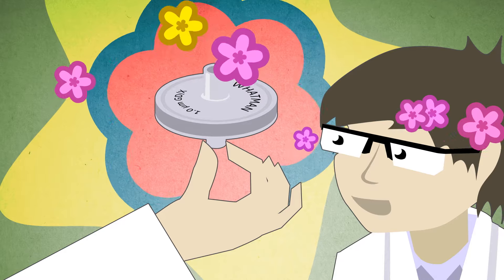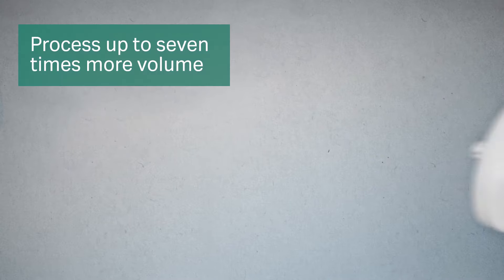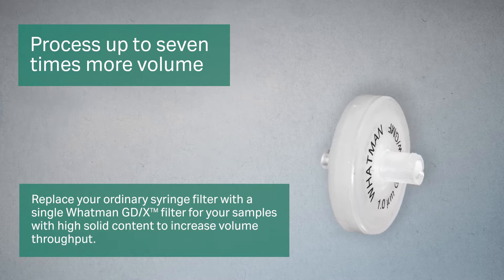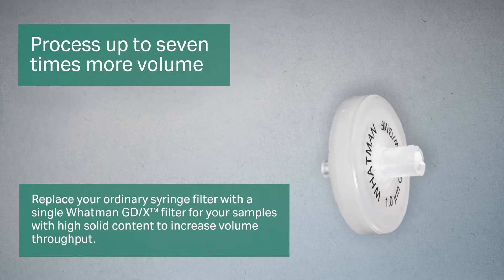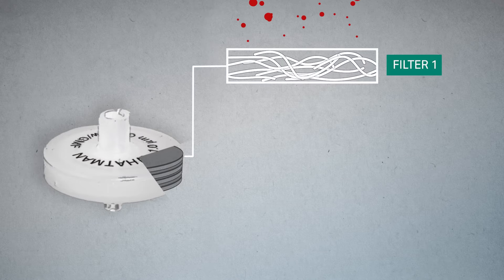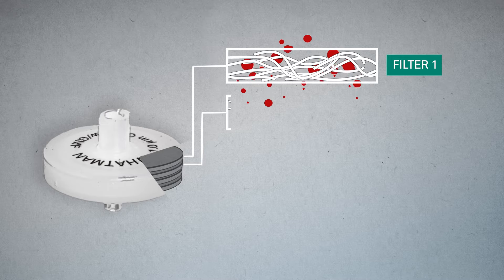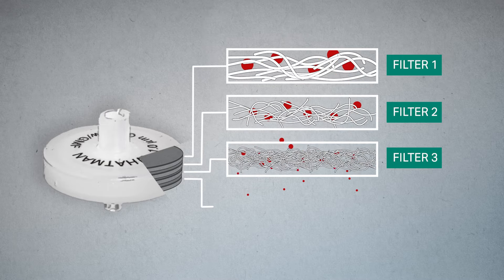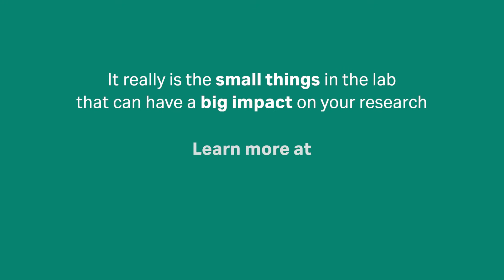Whatman™ GD/X syringe filters: Increase throughput from samples with high solid content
Sample preparation can be a bit of an art, where even the smallest change to a protocol can have a big impact on the results. Case in point: The triple layer prefilter design of the Whatman GD/X™ syringe filter means that you can process up to seven times more volume per filter.